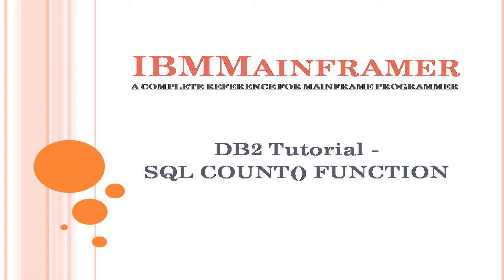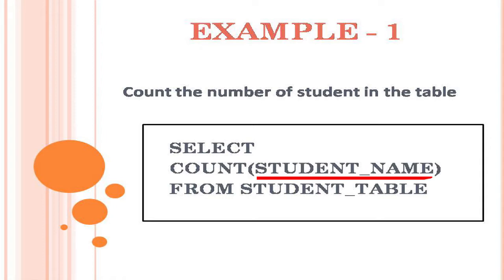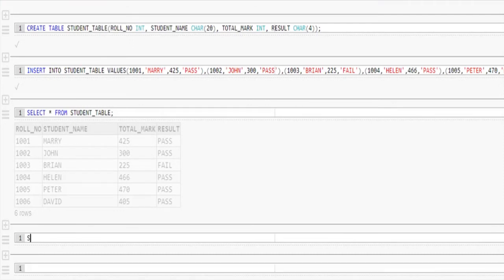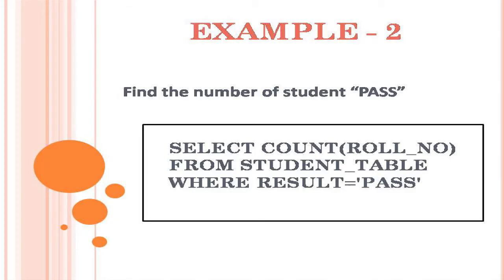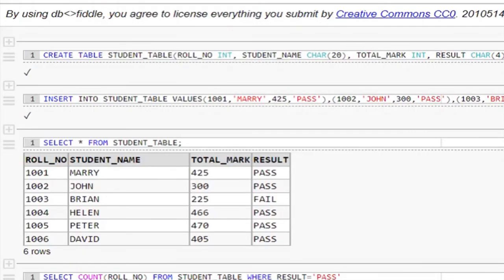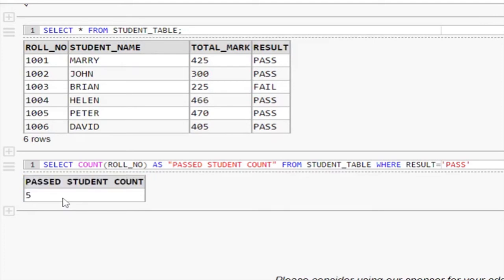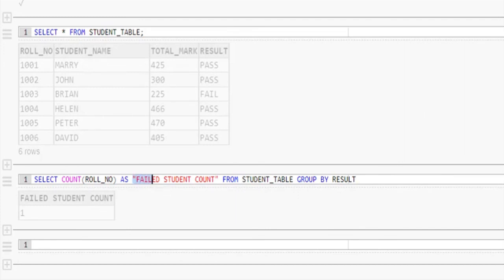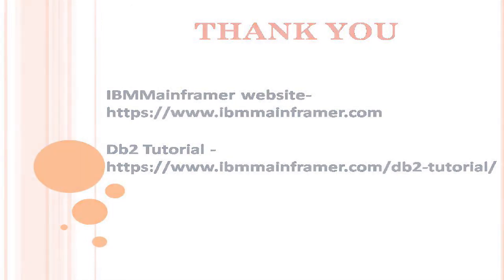Db2 Tutorial - SQL COUNT Function with examples | COUNT Function in SQL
Thanks,
IBMMainframer Team